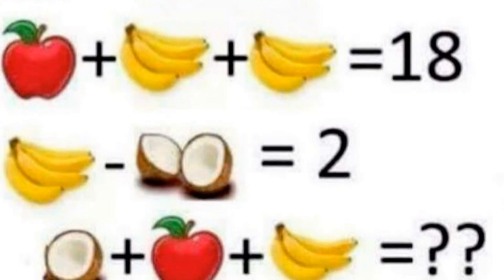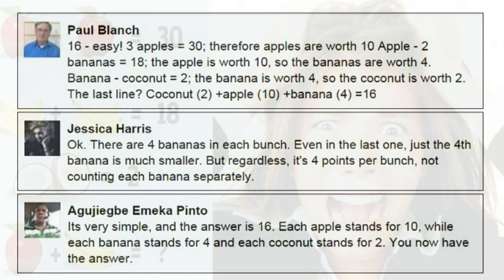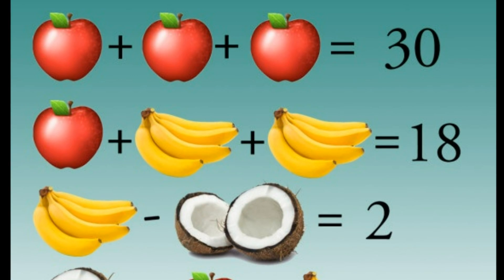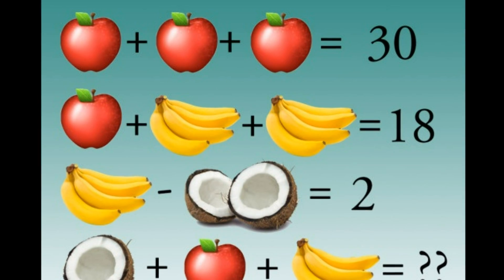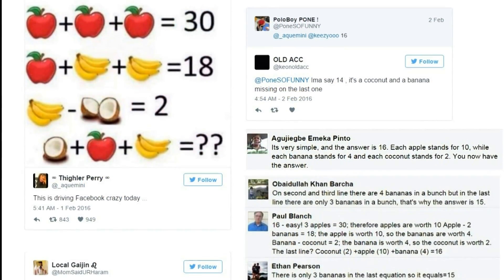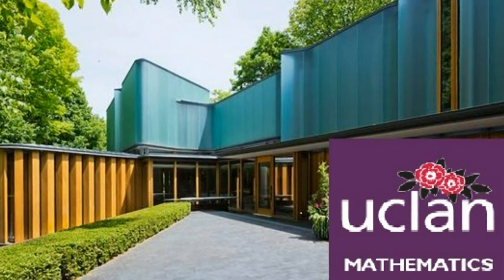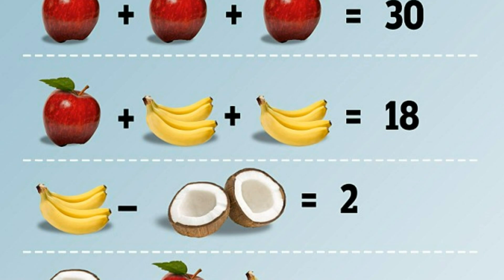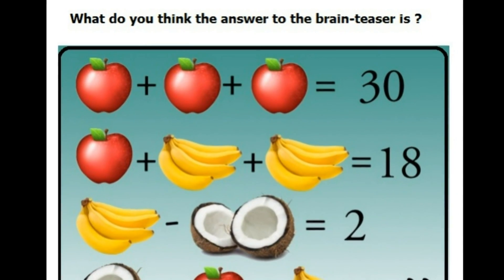Fruity Brain Teaser "Stumping The Internet" - Math Problem With Apples, Bananas, Coconuts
A deceptively simple children's brainteaser is sweeping the internet as adults struggle to work out the correct answer. The perplexing puzzle, based around a basic mathematical equation using a range of fruits, asks you to decipher which number each fruit symbolises, similar to algebra, then work out the total. But the apples, bananas and coconuts appear to be leaving adults completely flummoxed.

Dr Kevin Bowman, course leader for Mathematics at the University of Central Lancashire said: ‘You can interpret it in many ways; one way is no more correct than another. ‘There’s no ambiguity in the first equation; 3 apples is 30, so one apple is worth 10. 'But because all the bananas aren’t the same, you could say that they all represent different amounts. ‘You might even say that the two coconut pieces in the third equation are different sizes, and therefore add up to three quarters or even seven eighths when put together. ‘In that sense, there are an infinite amount of possible answers.’

What do you think the answer to the brain-teaser is ? Select your answer in the poll of this video.

This 'simple' children’s brainteaser has the entire internet arguing over the correct answer - so can YOU work it out?